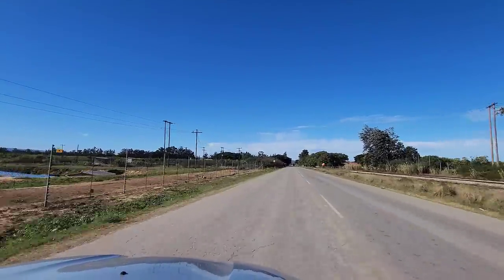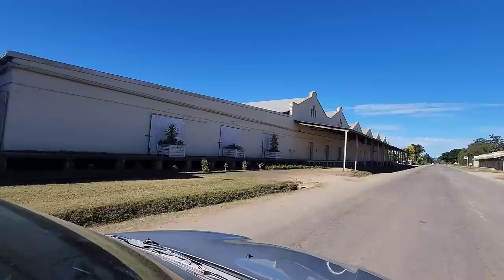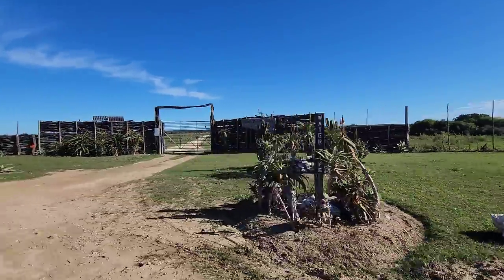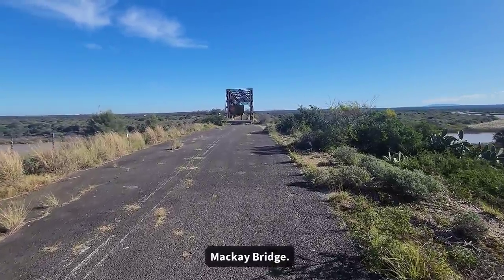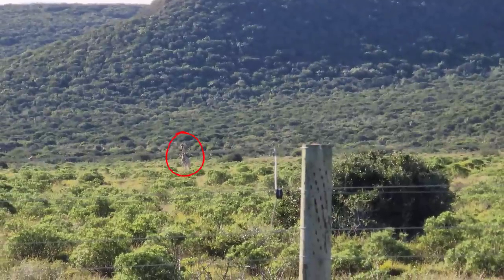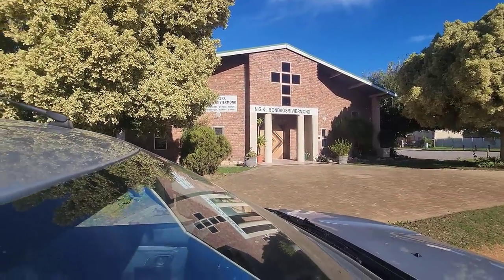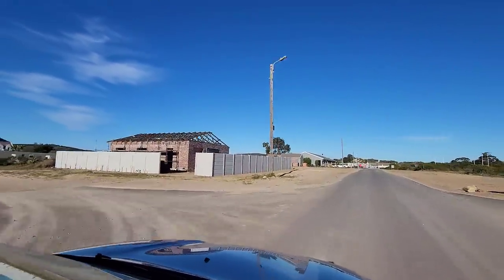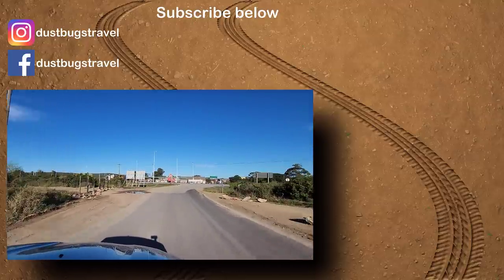S1 – Ep 322 – Colchester and Cannonville – Showcasing the Allure of Nature!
Our drive through Cannonville and Colchester was a journey of natural beauty and tranquil charm. The route leading to these towns unfolded before us with captivating vistas, offering glimpses of wildlife and the majestic Sundays River. Nestled along the river's shore, these two towns embraced us with their idyllic surroundings. Cannonville welcomed us with a breathtaking park, adorned with vibrant foliage, where families revelled in joyous moments. The scenery was nothing short of stunning, evoking a sense of tranquility. As we continued our drive through Colchester, the experience remained delightful, albeit with a tinge of disappointment as we couldn't reach the coveted Sundays River Mouth. Nevertheless, the journey through both towns left an indelible impression, showcasing the allure of nature and the peacefulness that permeates this scenic region.